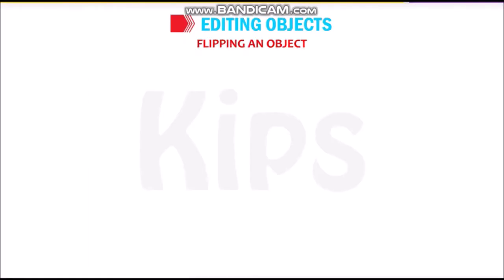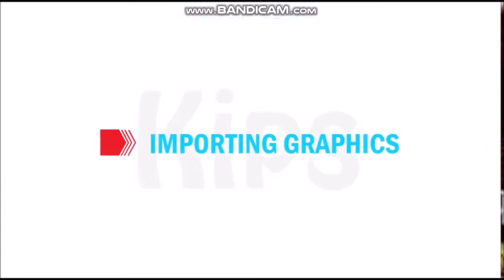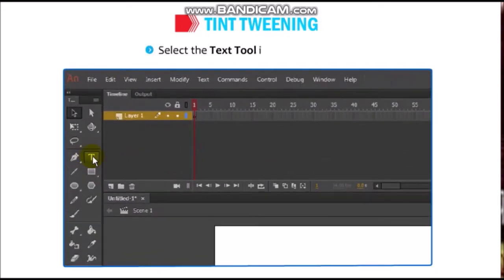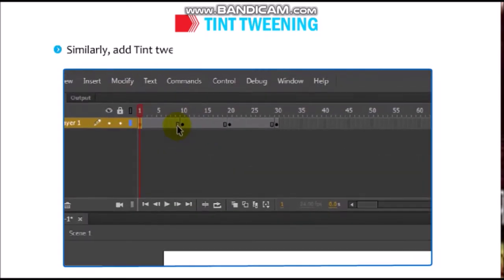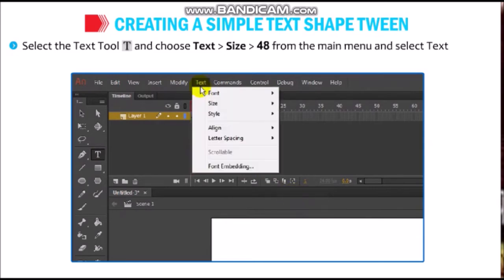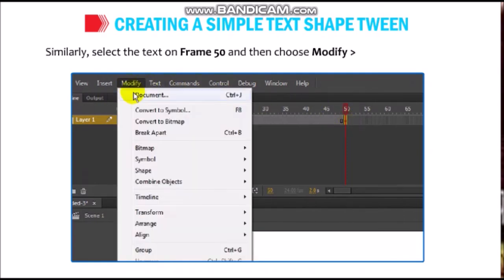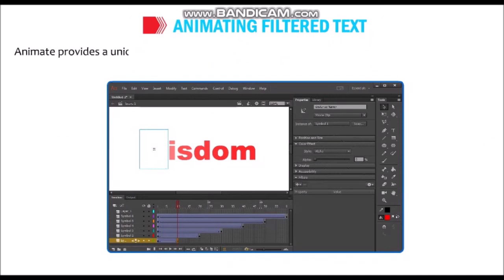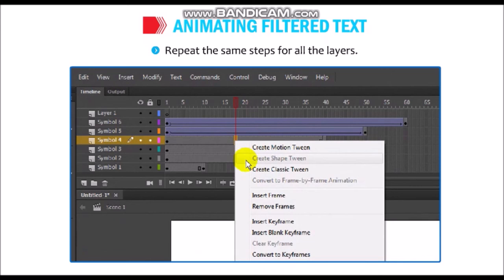MODULE 7 LOG ON TO ANIMATE CC